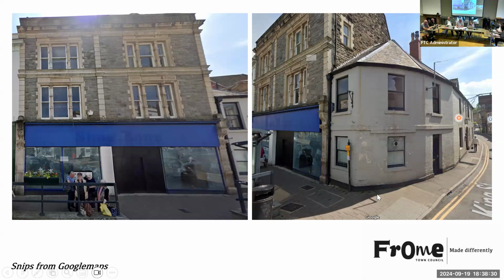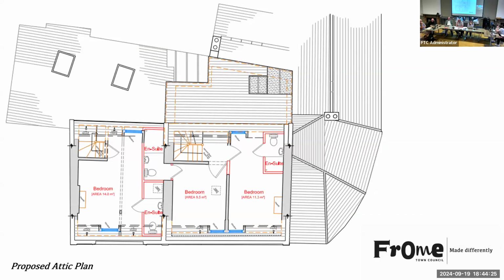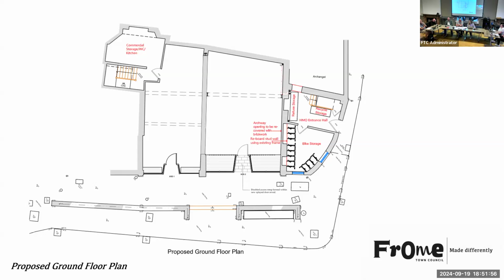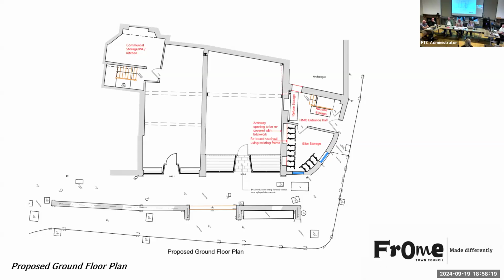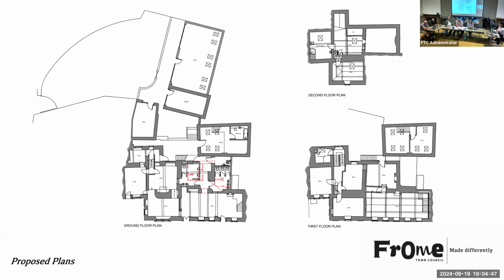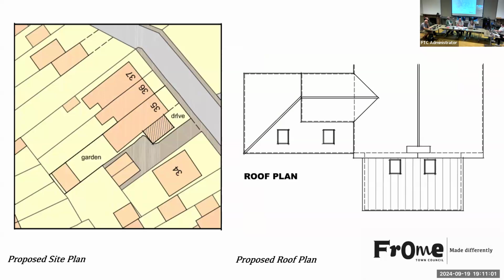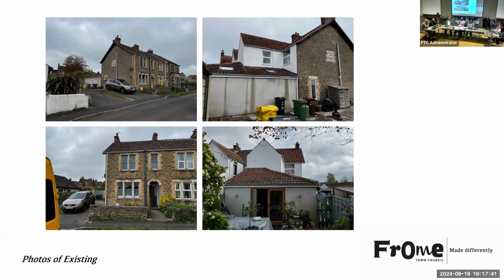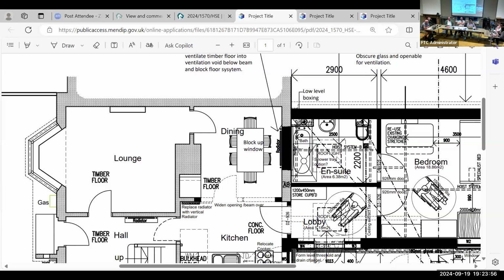Planning Committee Meeting 19 September 2024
Please note: Technical issues regarding sound - sound resumes at 07:22